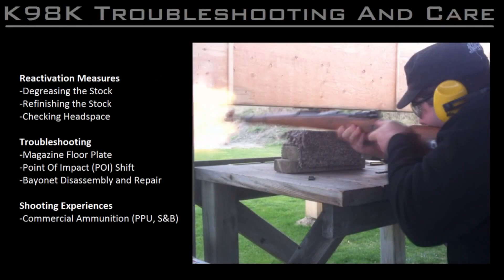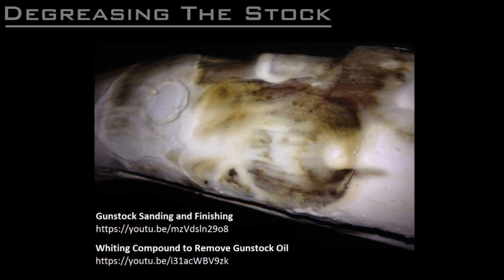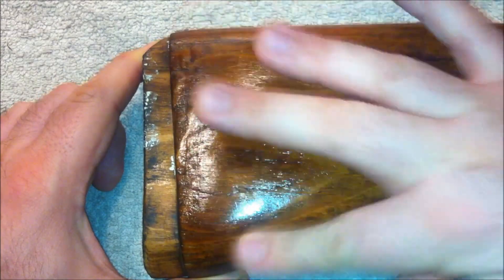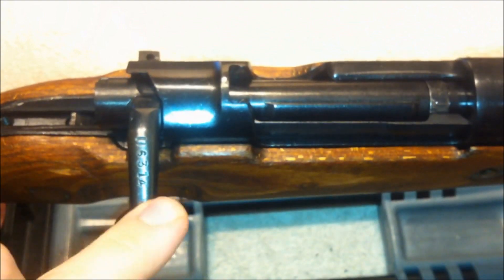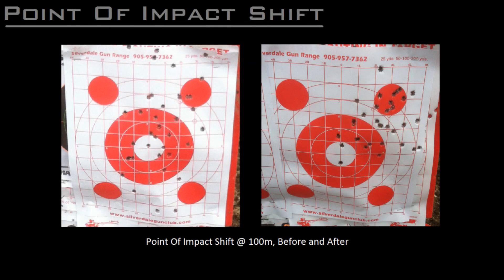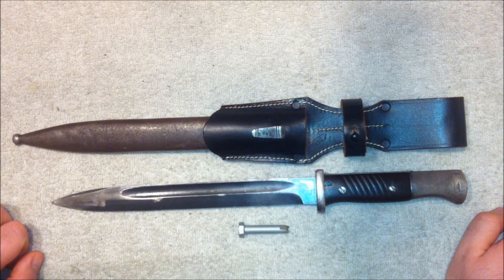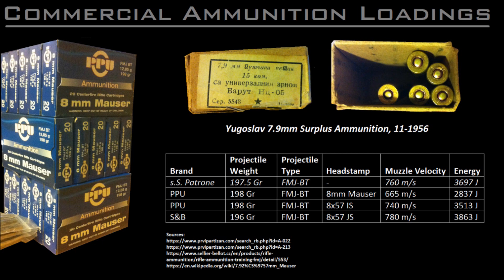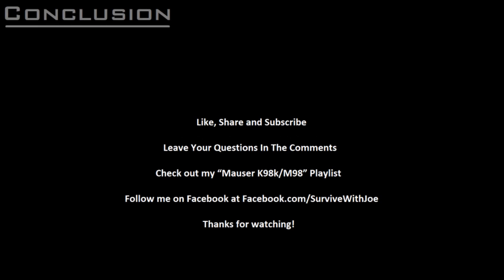Mauser K98k/M98 Part 3: Troubleshooting And Care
In this video I discuss some of the work that was done to reactivate my rifle after it was pulled out of long-term military storage, including degreasing the stock, refinishing the stock with Boiled Linseed Oil and checking headspace as well as some of the problems I’ve had with the rifle including a damaged floorplate and bayonet blade, as well as shift in Point of Impact, and I include some of my experiences and observations of using some common brands of commercial ammunition.

0:00 Introduction
1:16 Degreasing The Stock
1:52 Oiling The Stock
3:44 Headspacing
5:24 Floorplate Problem
6:46 Point Of Impact Shift
8:00 Bayonet Disassembly And Blade Repair
9:20 Commercial Ammunition Loadings
11:36 Sources
11:46 Conclusion

Sources